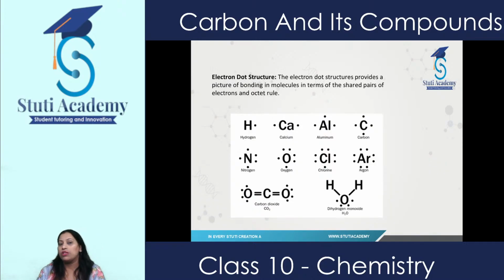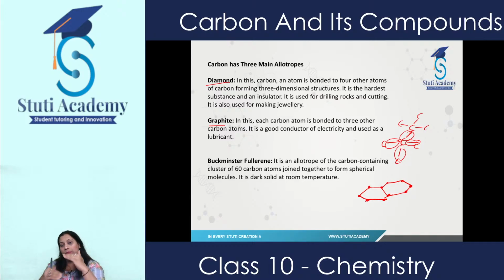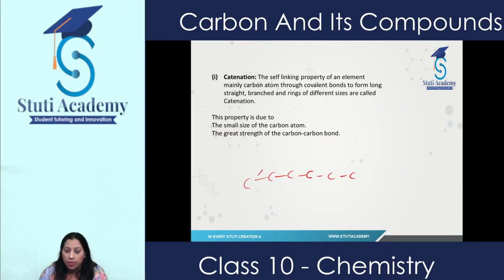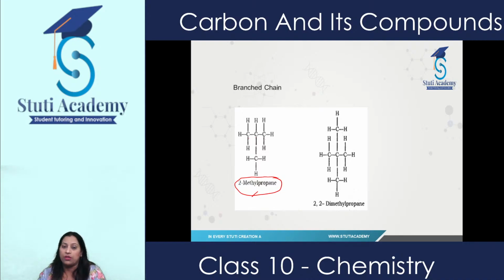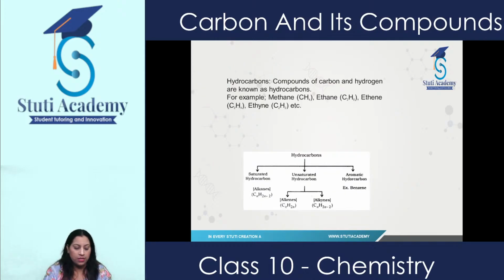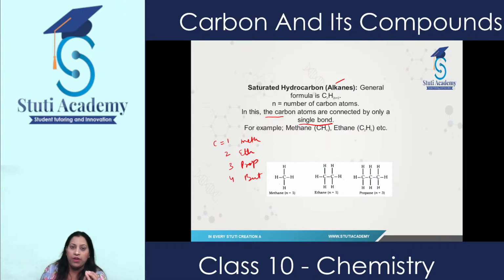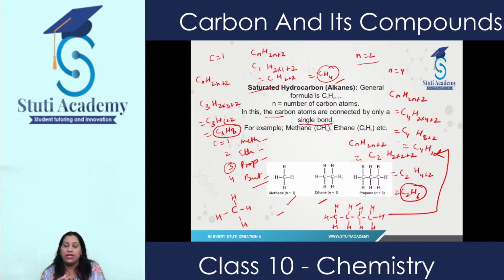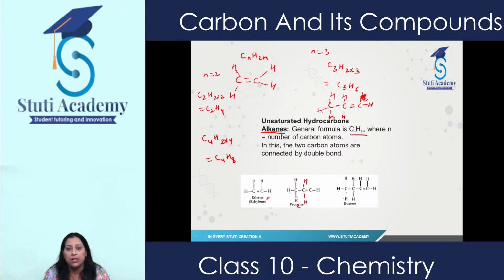Carbon and Its Compound for Class 10th | Class 10th Science | Stuti Academy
Class on Carbon and Its Compound for Class 10th